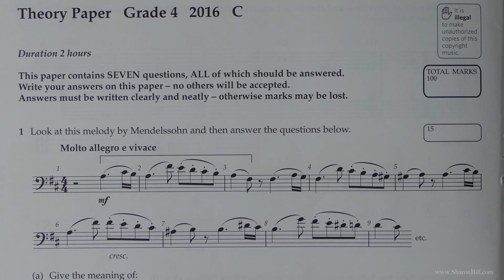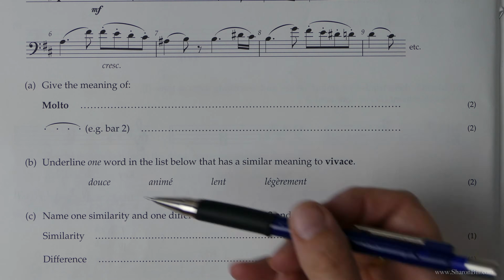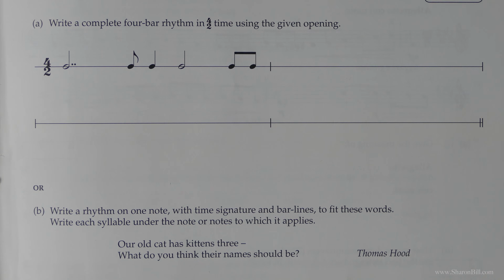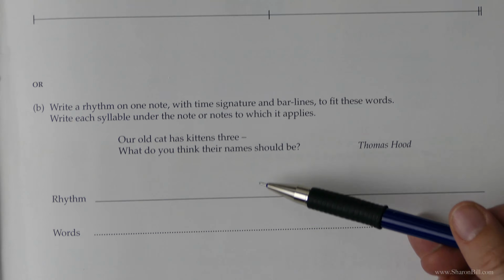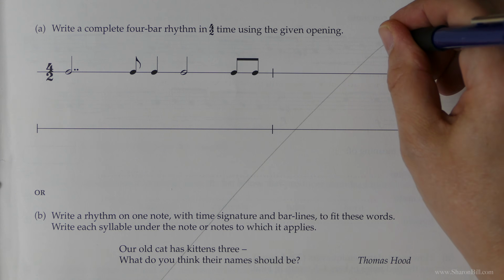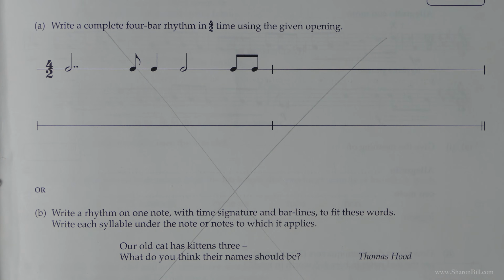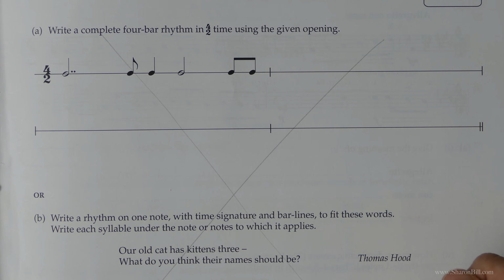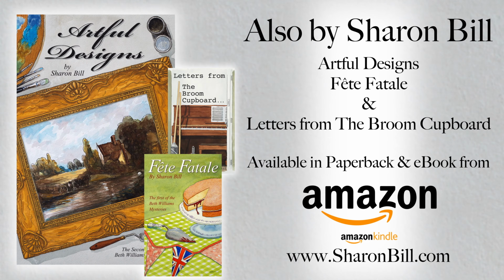ABRSM Music Theory Grade 4 Past Paper 2016 C Part 1 with Sharon Bill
How to Take Your ABRSM Music Theory Exam - Grades 4 and 5